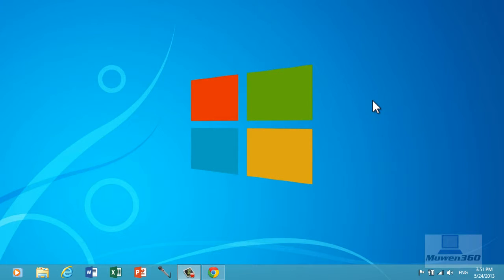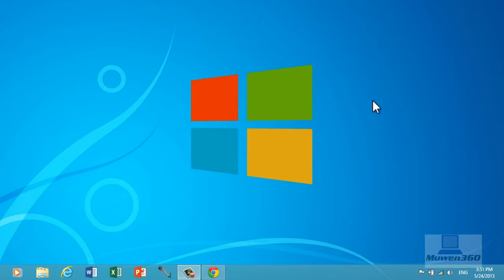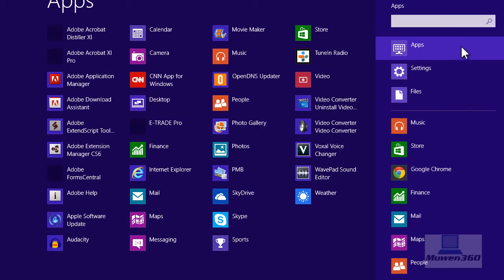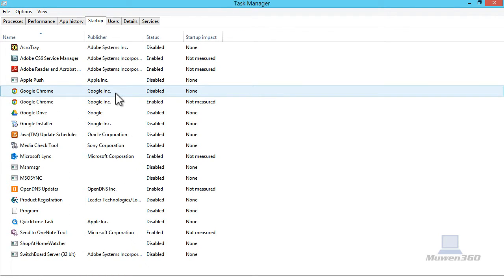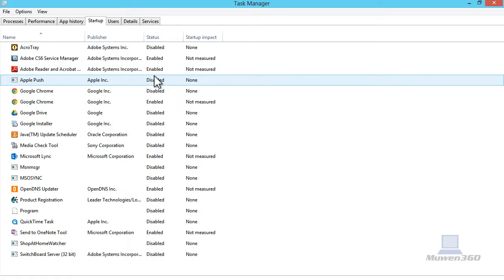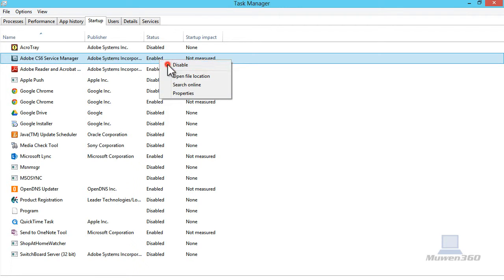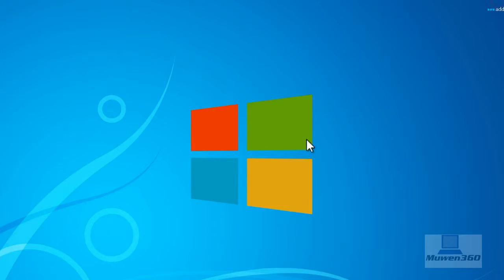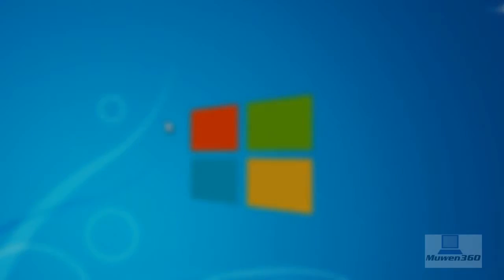How To Speed Up Your Computer Startup Time in Windows 8[100% Working & EASY]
A simple tutorial to teach you how you can speed up your computer startup time in Windows 8(should work on Windows 7) through the Task Manager. Proven effective.